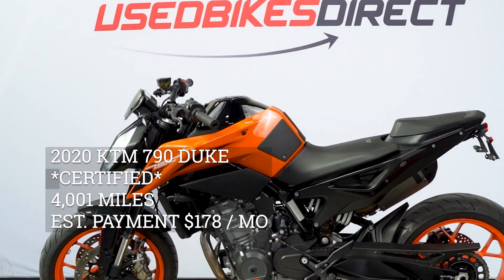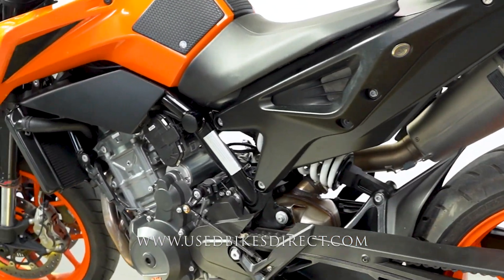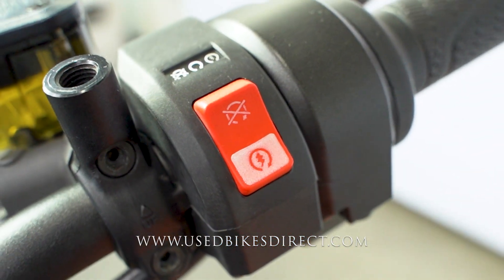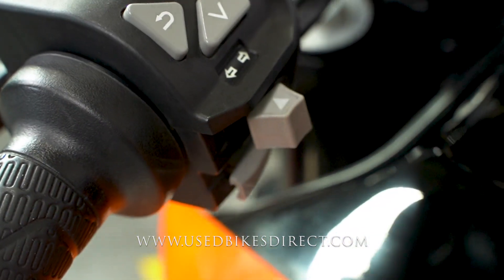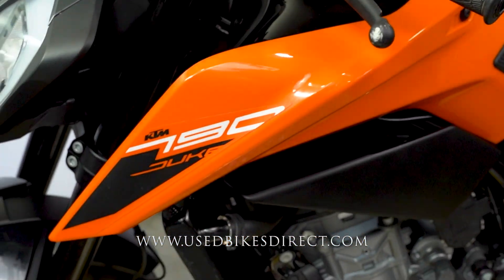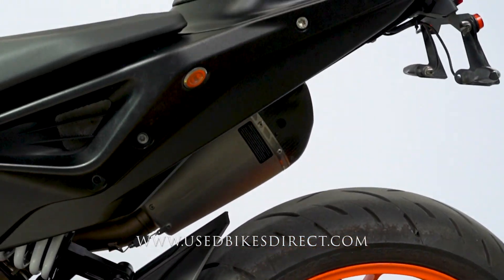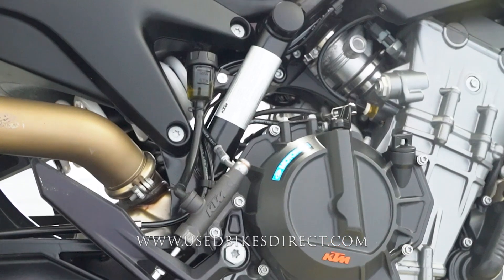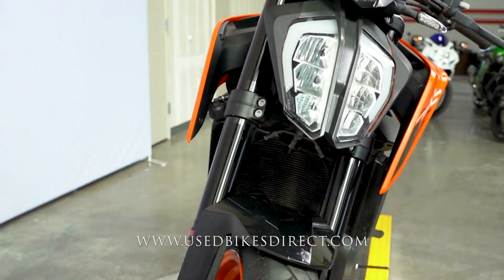2020 KTM 790 Duke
2020 KTM 790 Duke.  Stock # 778768
CERTIFIED
4,001 Miles

Social:  @usedbikesdirect